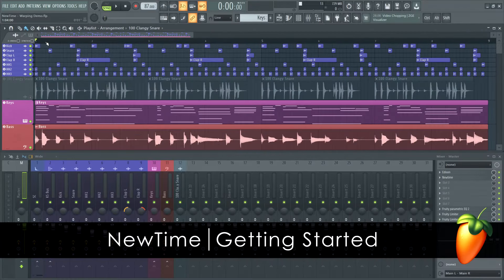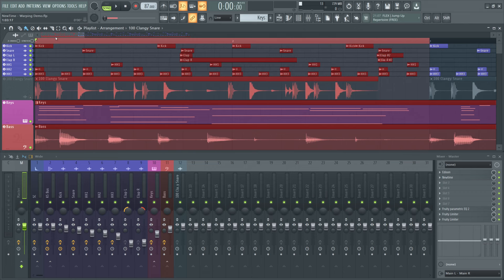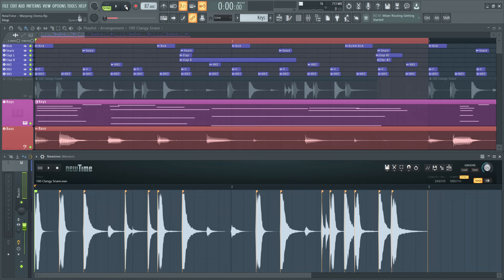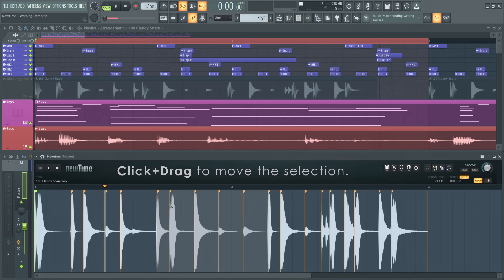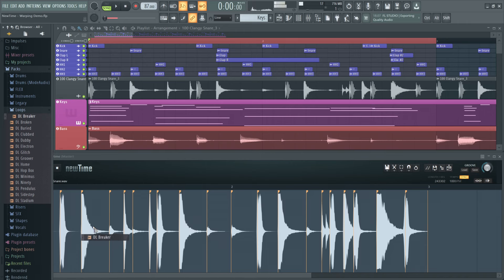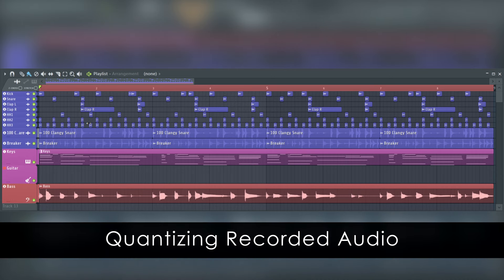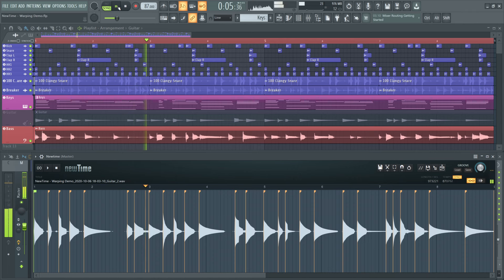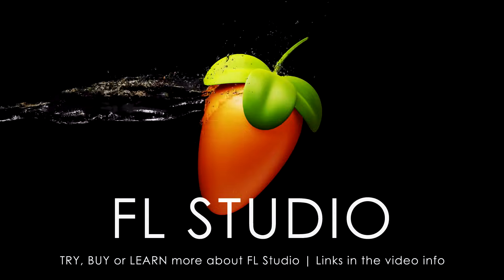FL STUDIO | Newtime Audio Time-Manipulation Editor - Getting Started Tutorial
Audio time-manipulation editor

Image-Line Software